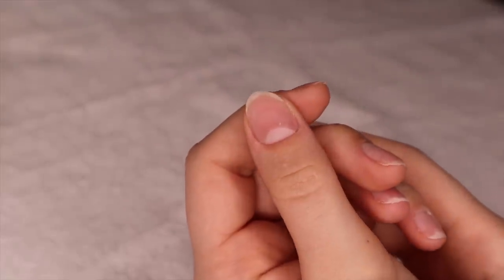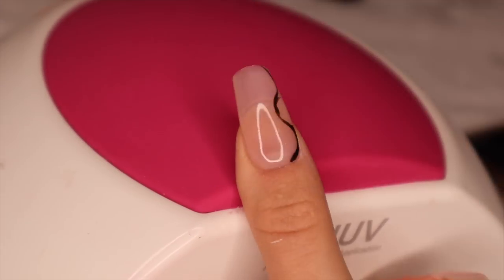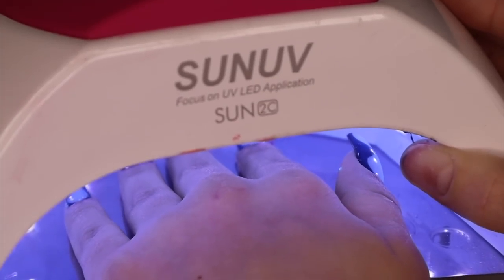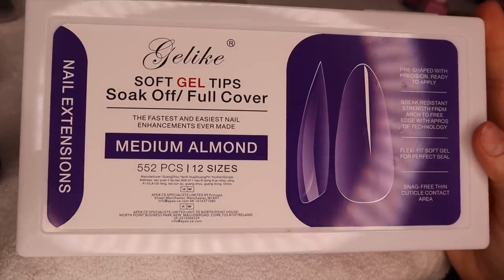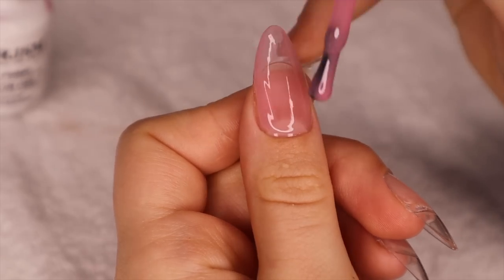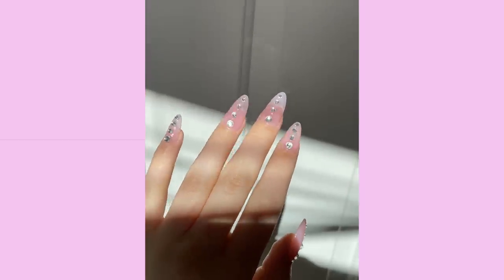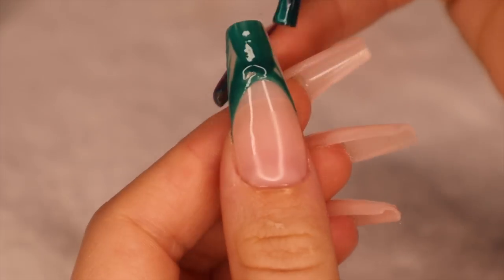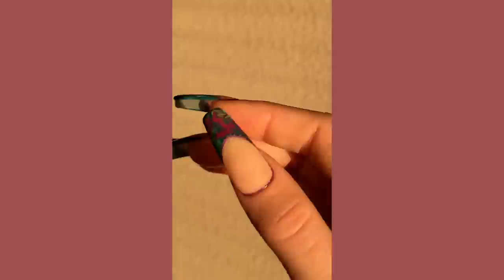RECREATING NAILS FROM EUPHORIA...i love these sm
do you guys want a part 2?!

products used:
nail stands
big uv light
gooseneck lamp
gel
coffin nails
almond shape nails
nail cutters
file
crystal nail file
long nail art brush
dotting tools
hard gel
rhinestones
milky pink polish
sheer pink polish
black polish
dark green polish
green polish
neon green polish
neon pink polish
metalic purple
top coat
cuticle oil